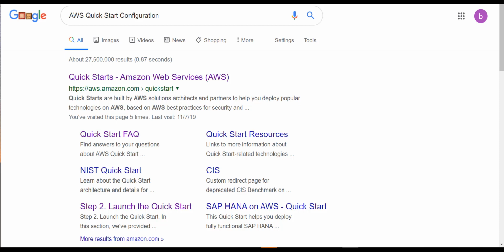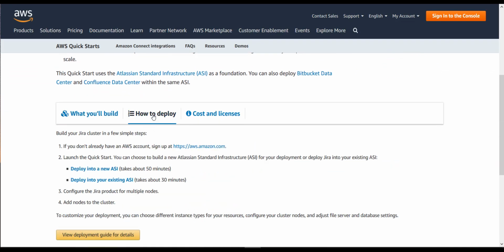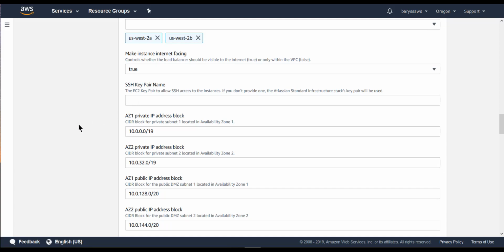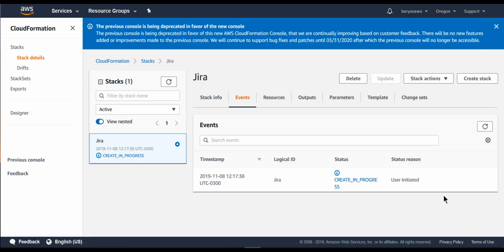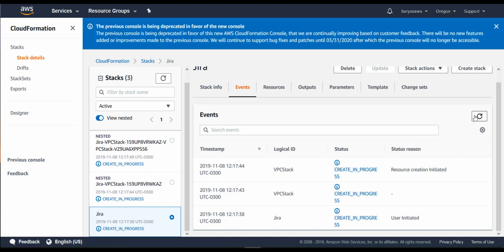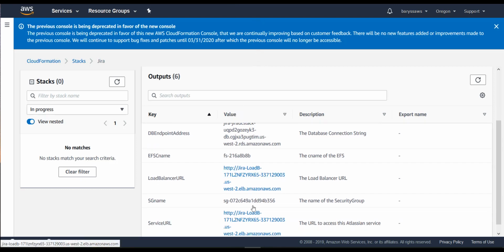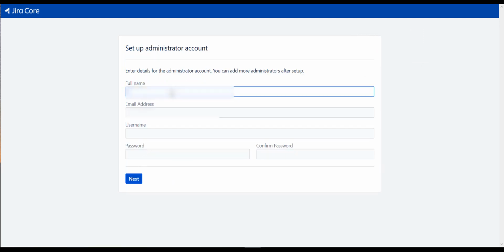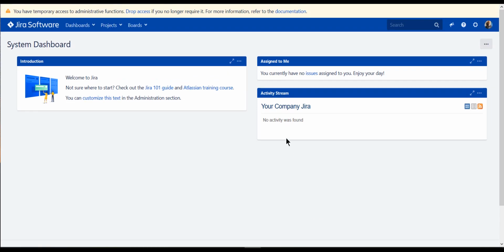Jira Datacenter deployment in AWS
Jira Datacenter in AWS
How to install jira data center